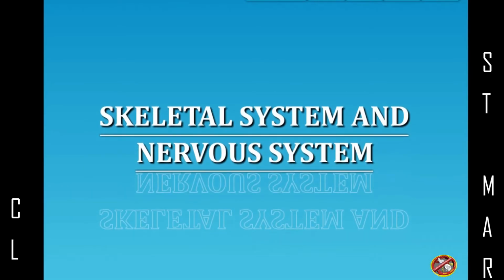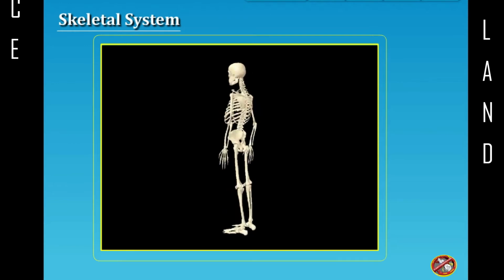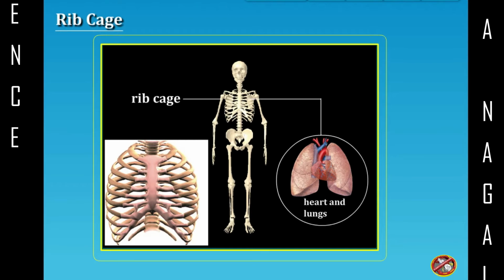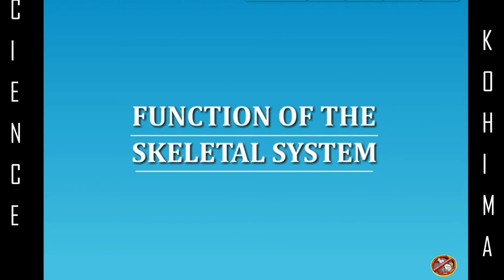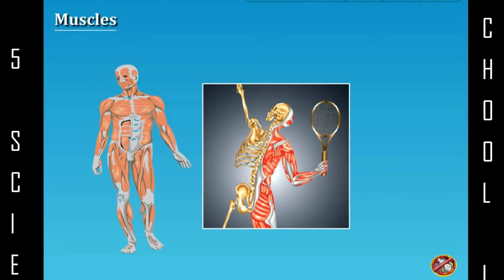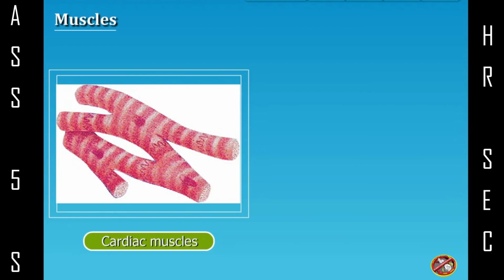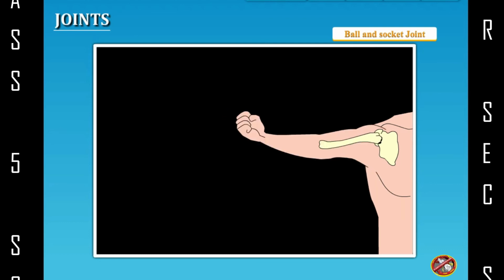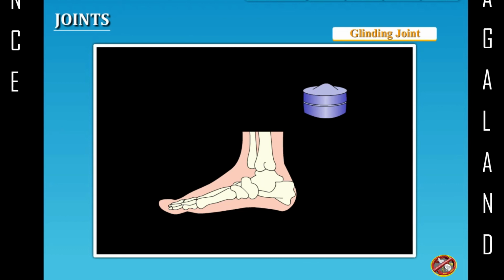8 SKELETAL SYSTEM AND NERVOUS SYSTEM